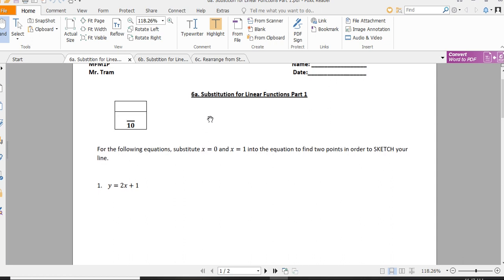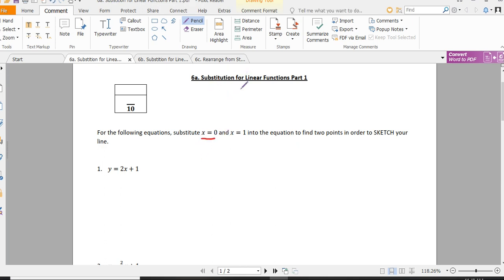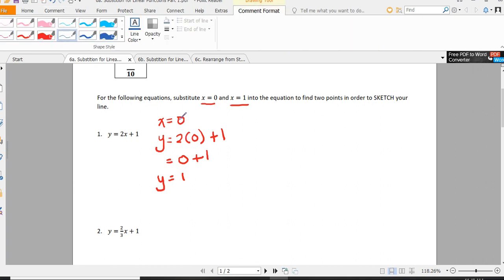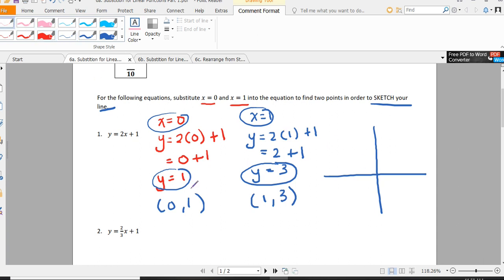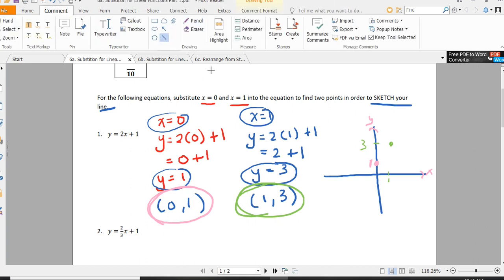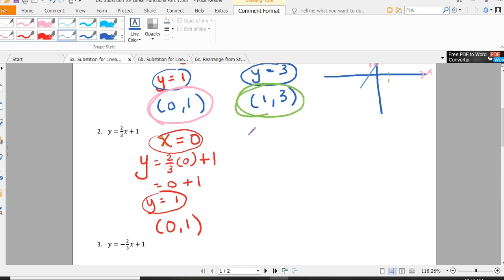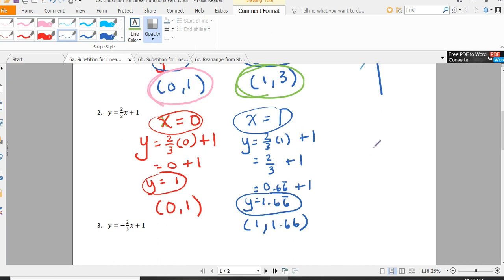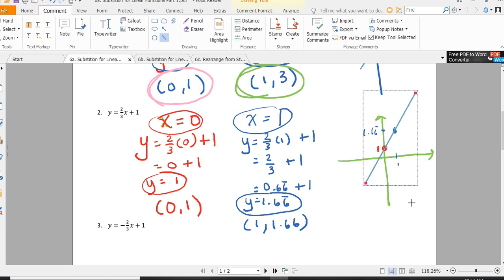6a Substitution for Linear Functions Part 1